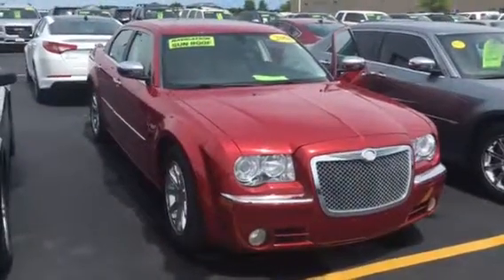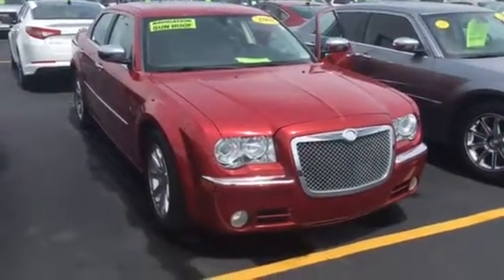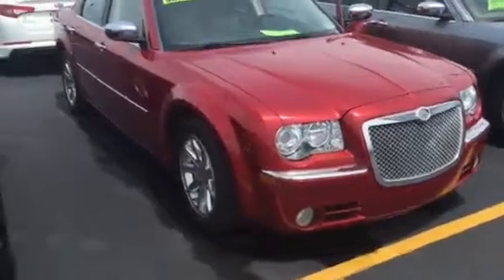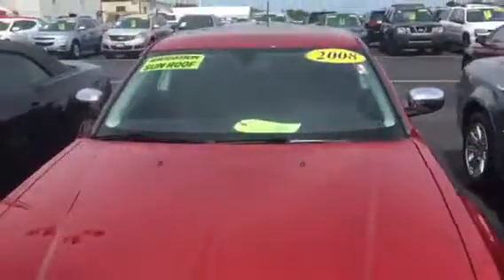2008 Chrysler 300C (B15167B)